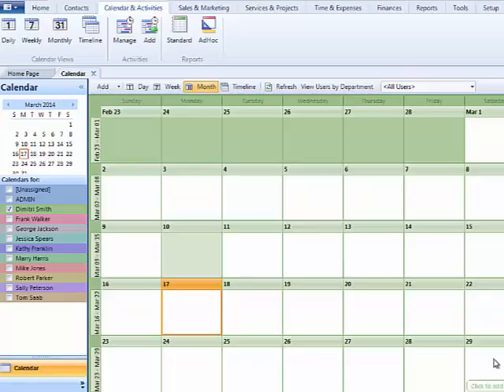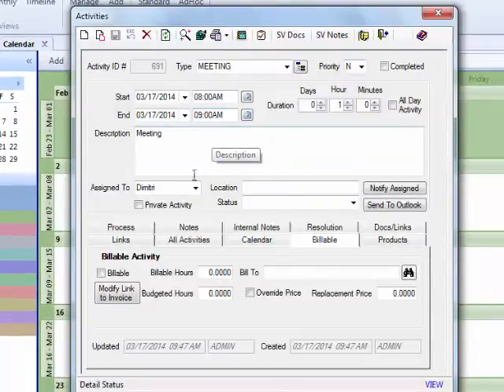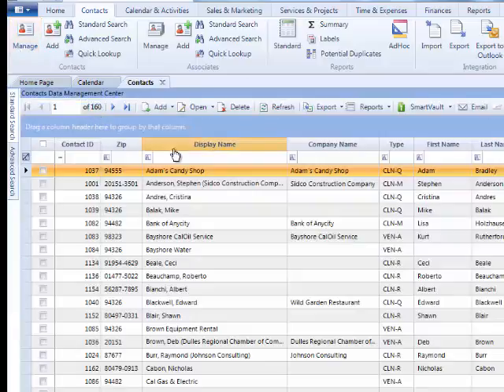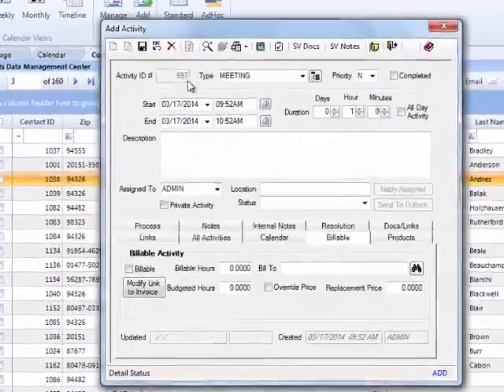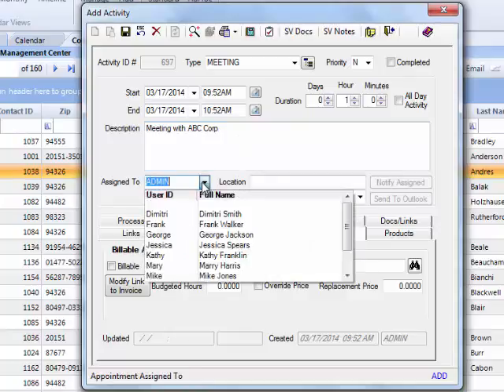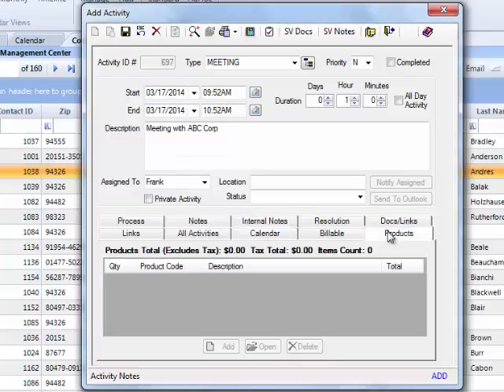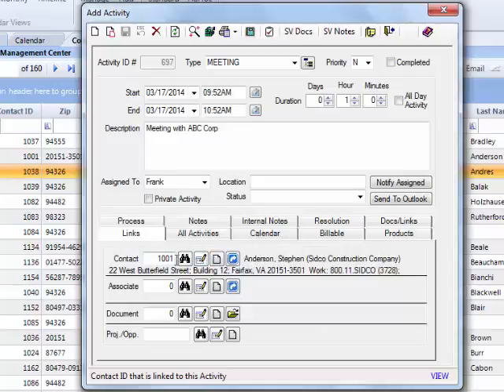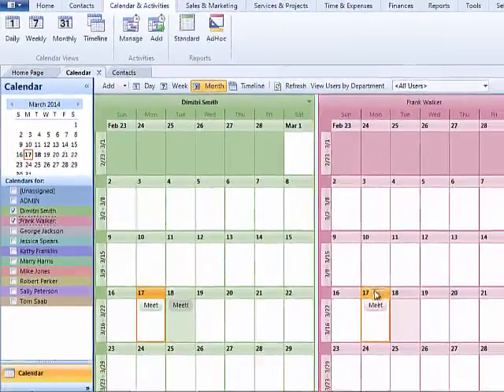How to Add an Activity in Results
Learn how and where to add an activity